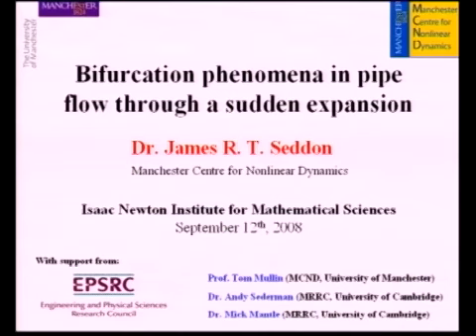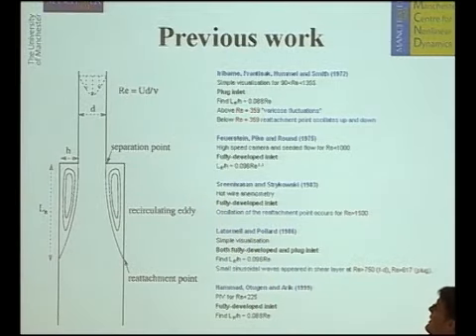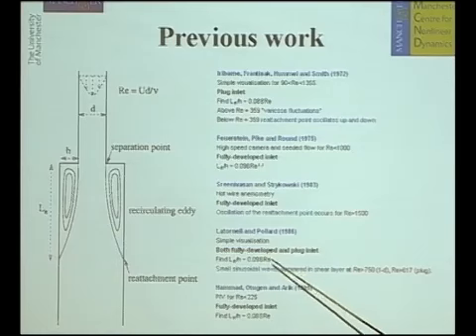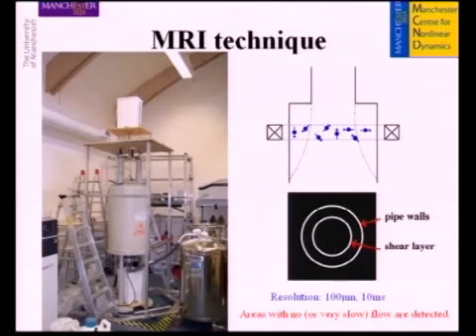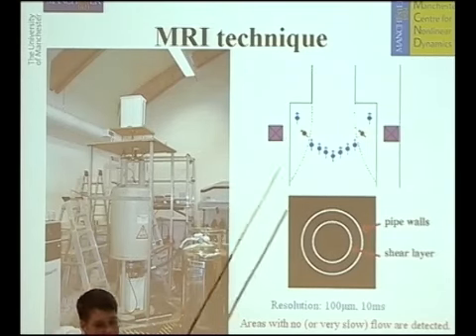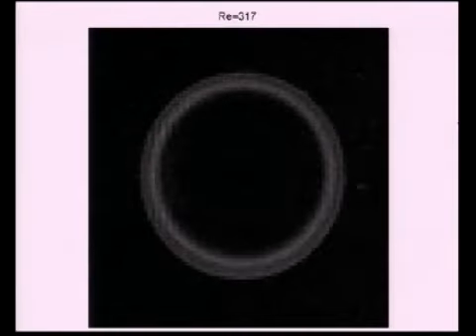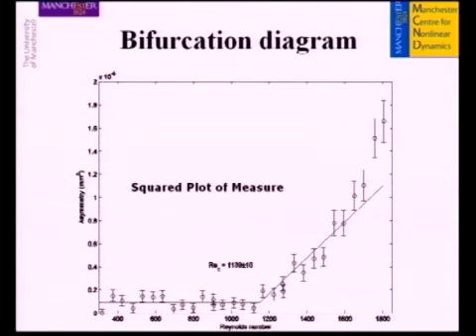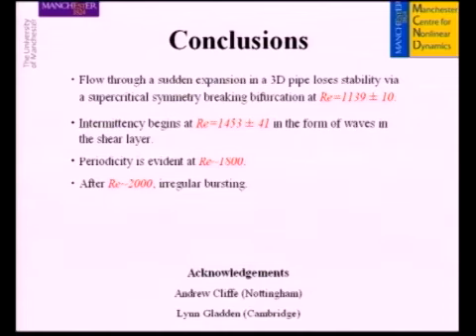Dr. James Seddon | Bifurcation phenomena in the flow through a sudden expansion in a circular...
Title: Bifurcation phenomena in the flow through a sudden expansion in a circular pipe
Speaker: Dr James Seddon (University of Manchester)
Date: 12th Sep 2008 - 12:10 to 12:30